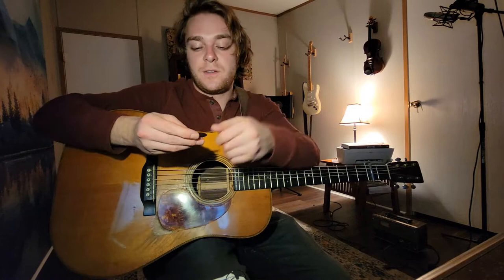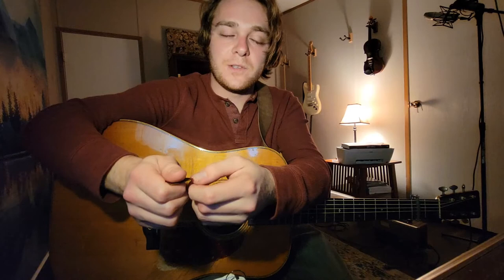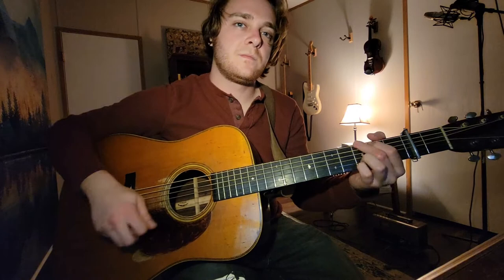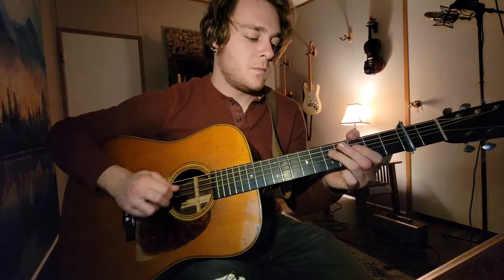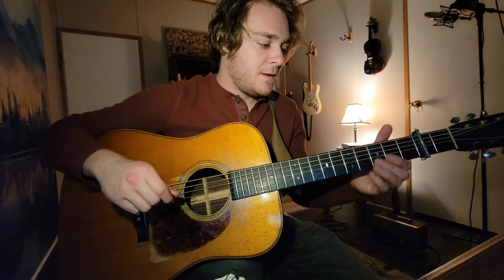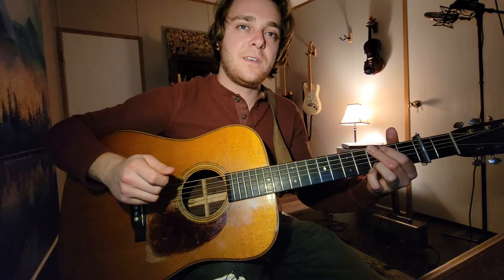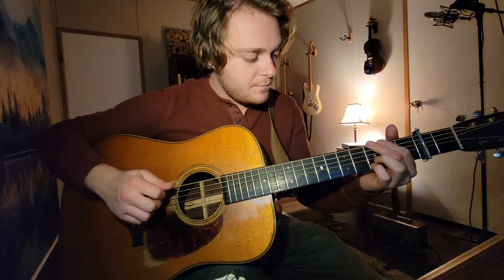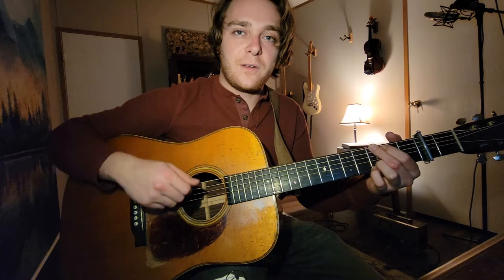Bluegrass Flatpicking - Holding the pick & Basic Right hand technique.